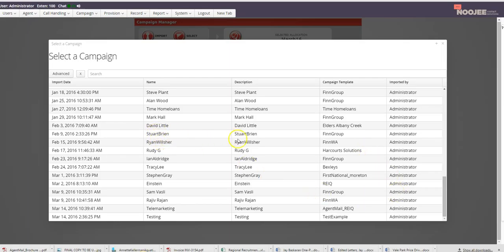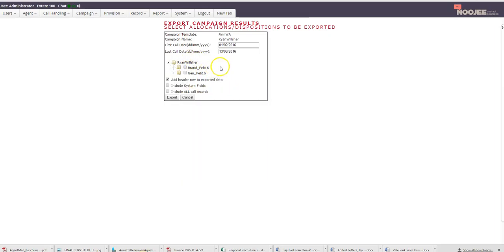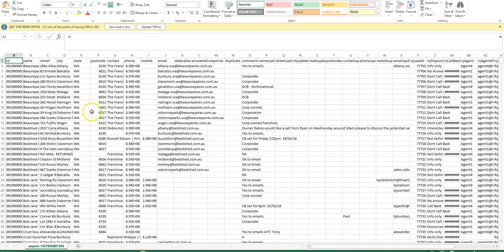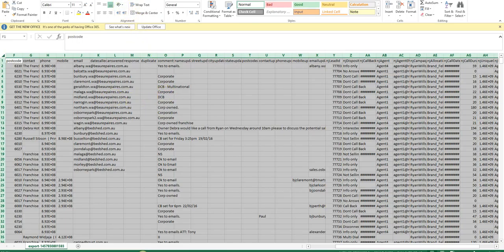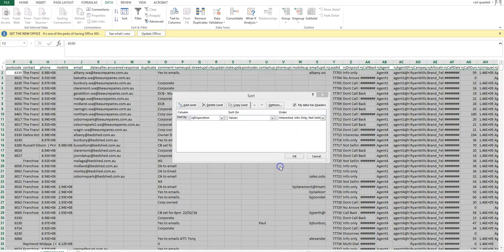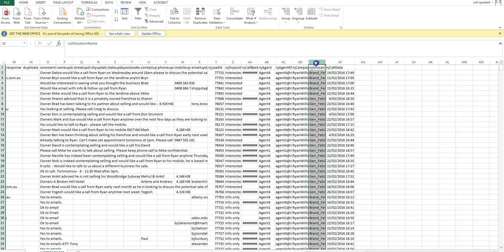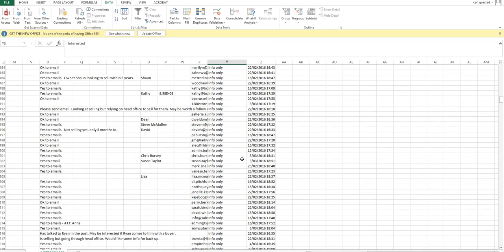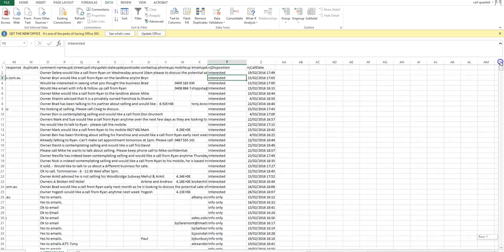Noojee Export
The process for Exporting and formatting data back to the client